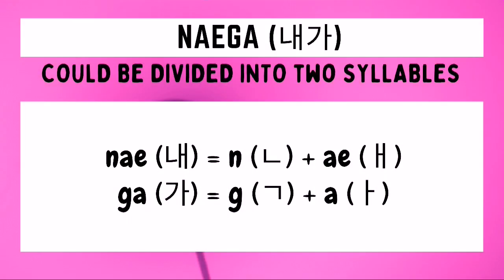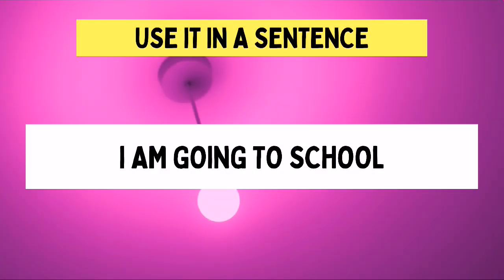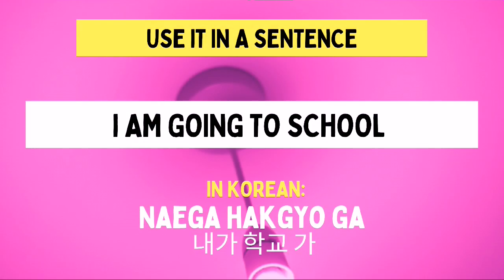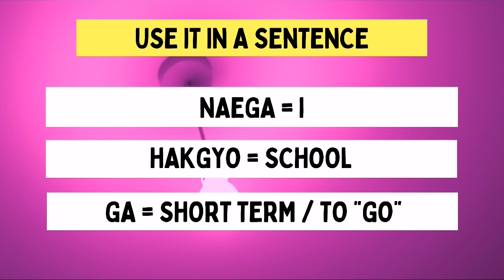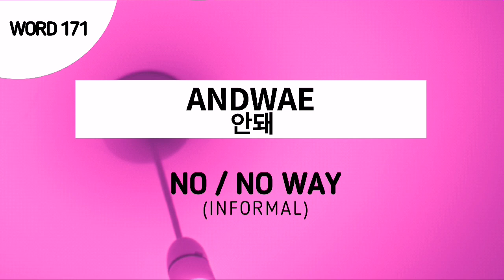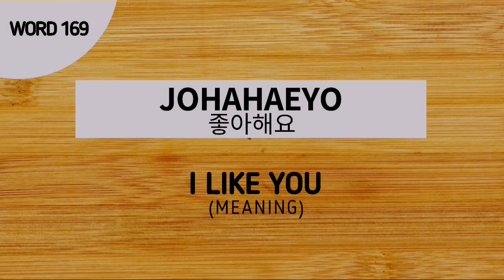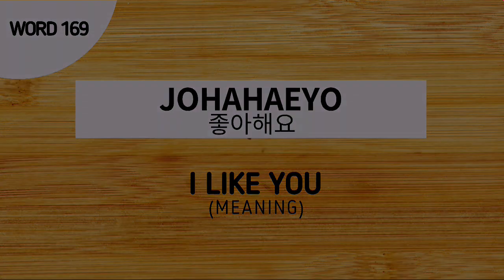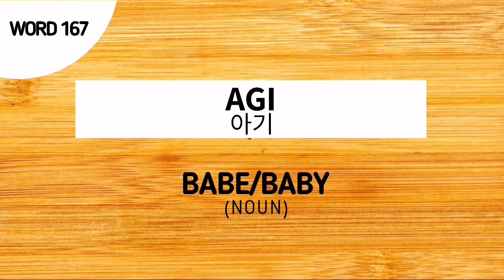Learn Korean | Korean Word No. 174 | NAEGA (내가)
[tags]
easy korean
learn korean
speak korean
write korean
korean language
korean phrases
korean grammar
korean vocabulary

hangul alphabet
hangul pronunciation
hangul reading practice
hangul lesson
hangul learning
hangul basic
hangul beginner
hangul book
hangul basic tutorial
hangul consonants
hangul class
hangul day
hangul easy to learn
hangul easy
hangul start
hangul for kids
hangul quiz
hangul handwriting
hangul topik

hangugeo pronunciation
hangugeo tutorial
hangugeo alphabet
hangugeo basic
hangugeo easy to learn
hangugeo intro
hangugeo topik